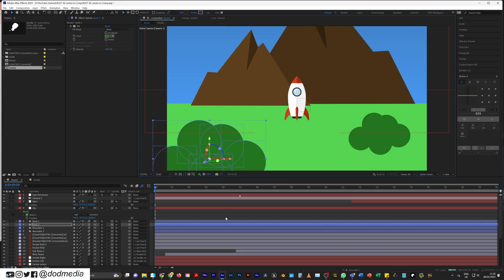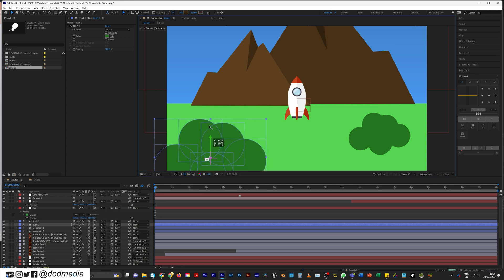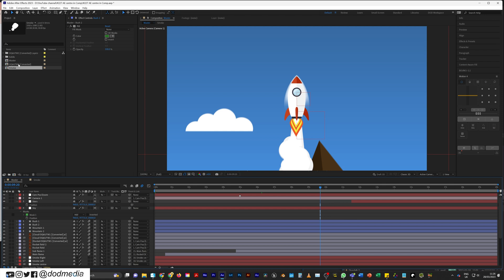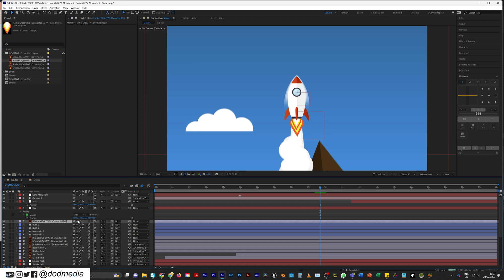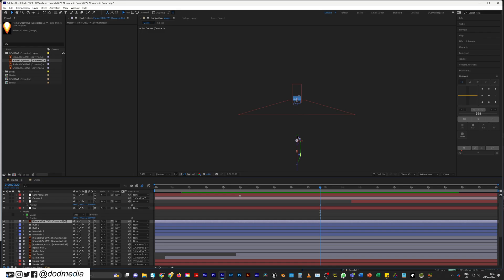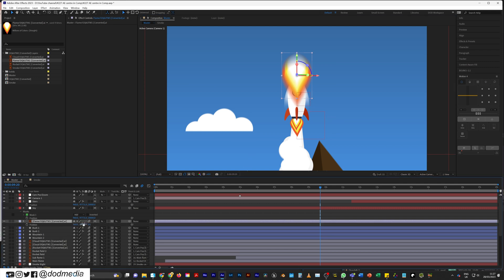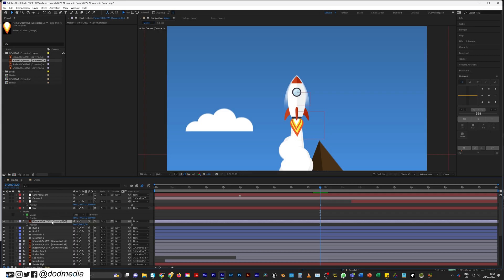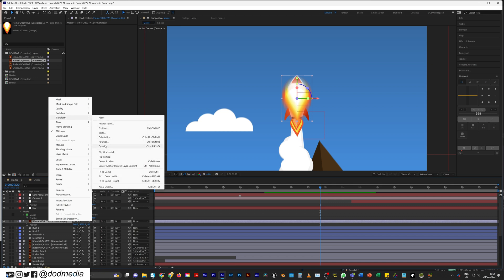How did I NOT know this for 15 YEARS?! Centre in View in 3D space in After Effects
In this After Effects quick tip I show you how to  easily work with layers in 3D space by using Centre in View... a trick it took me 15 years to learn!!!